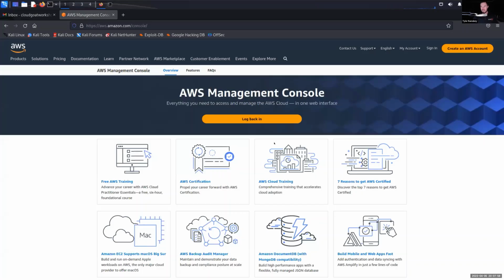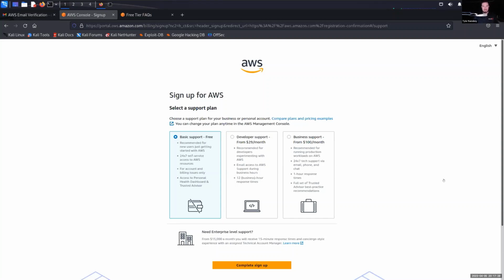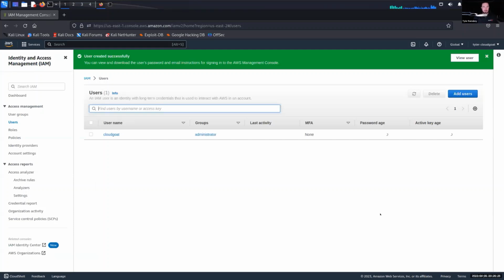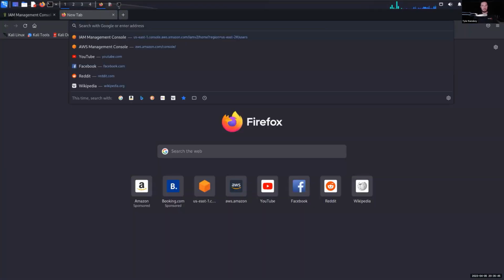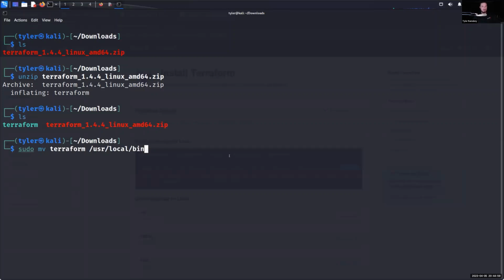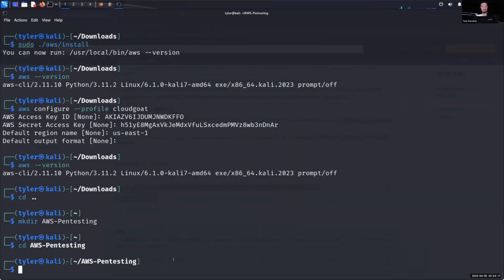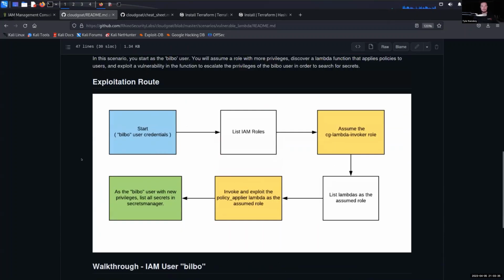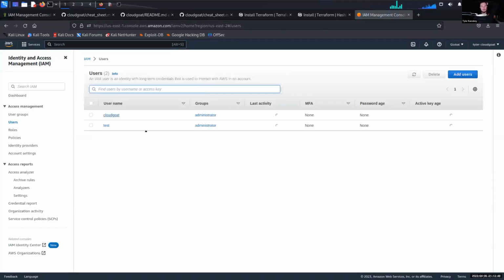Launch Your First CloudGoat Scenario!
CloudGoat is Rhino Security Labs' "Vulnerable by Design" AWS deployment tool. It allows you to hone your cloud cybersecurity skills by creating and completing several "capture-the-flag" style scenarios. Each scenario is composed of AWS resources arranged together to create a structured learning experience. Some scenarios are easy, some are hard, and many offer multiple paths to victory.

In this video from a recent workshop, we cover the following:

1. Creating a free tier AWS account.
2. Creating an IAM user.
3. Generating Access Keys for the IAM user.
4. Installing the required dependencies on Kali Linux.
5. Installing CloudGoat from Github.
6. Launching the first scenario.